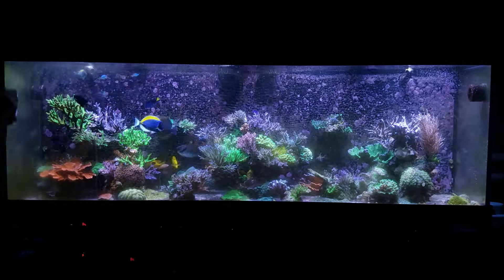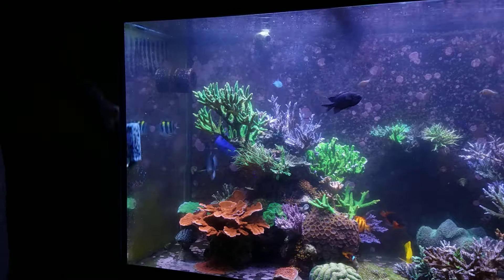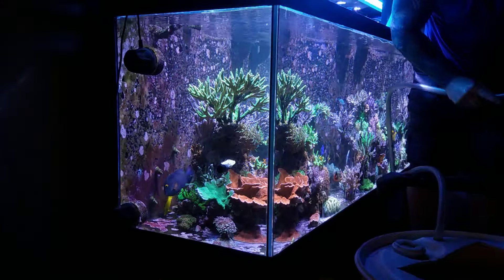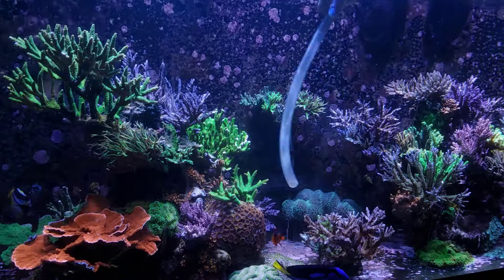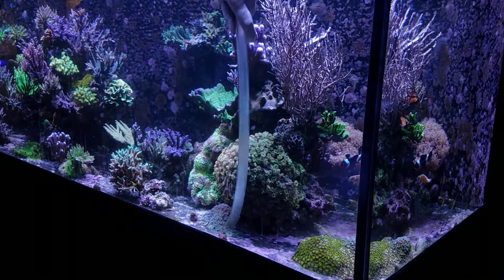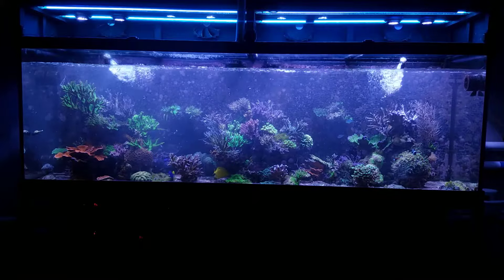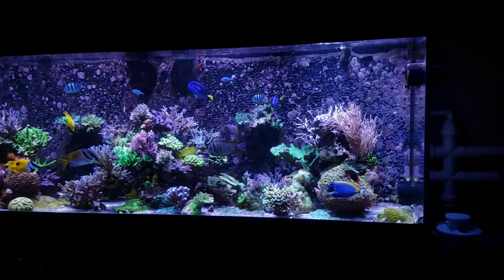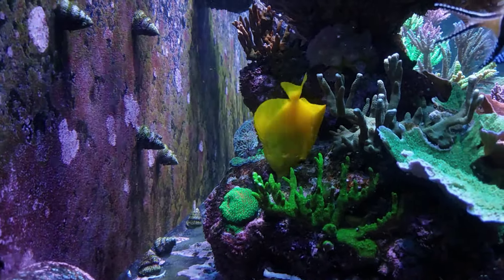300 Gallon Reef Tank Water Change | Detritus Removal & Bubble Scrubbing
In this video i will be showing you my weekly 30 gallon water change on the 300 gallon reef tank.